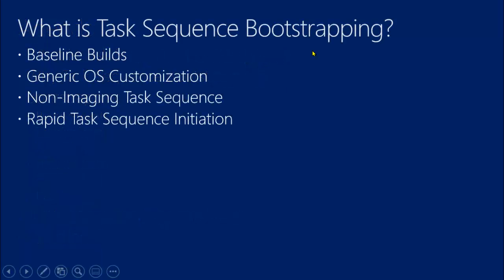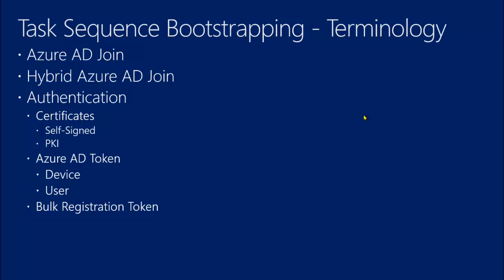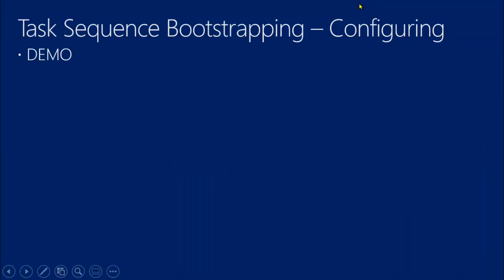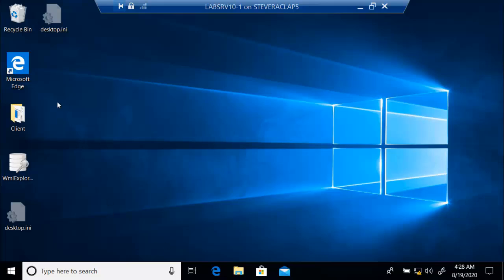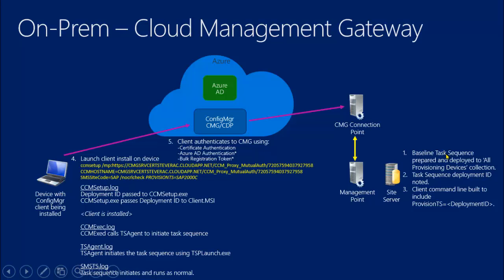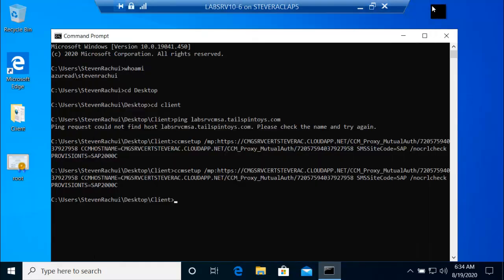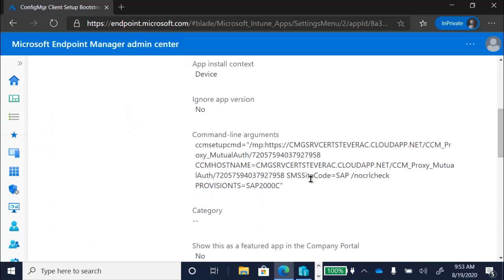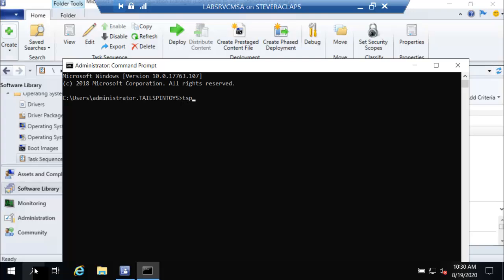Microsoft Endpoint Manager ConfigMgr Operating System Deployment Part XXVI Task Sequence Boo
This session is part 26 of a series focused on Operating System Deployment in ConfigMgr.  This session highlights the ability to bootstrap a task sequence during client install that was introduced in ConfigMgr Current Branch 2002 and refined in ConfigMgr Current Branch 2006.  Demonstrations show how to use this option when the client is installed on-prem, directly on the internet using the CMG and also through Autopilot.  While not specifically part of client bootstrapping the session also demonstrates and discusses the various authentication options the client can use including self-signed certificates, PKI certificates, Azure AD token authentication and, new in ConfigMgr Current Branch 2002, the Bulk Registration Token.